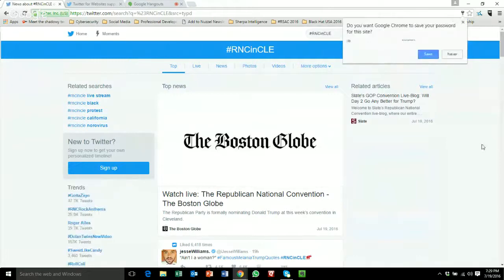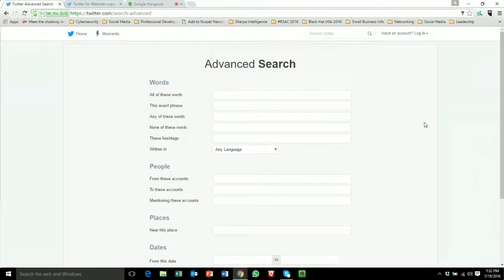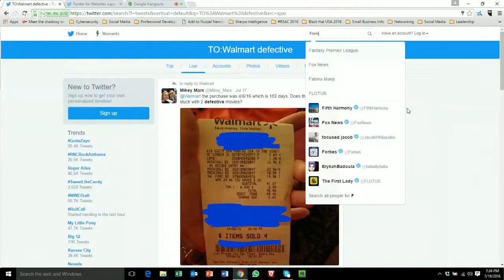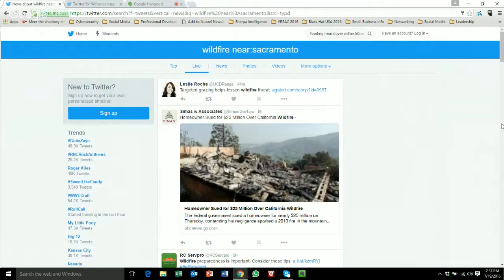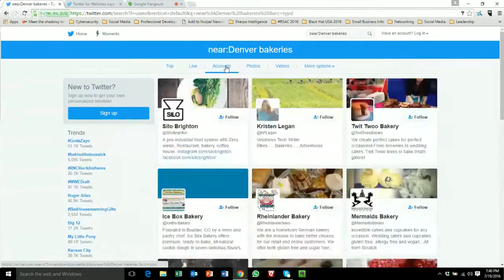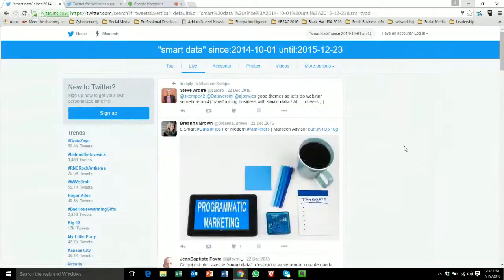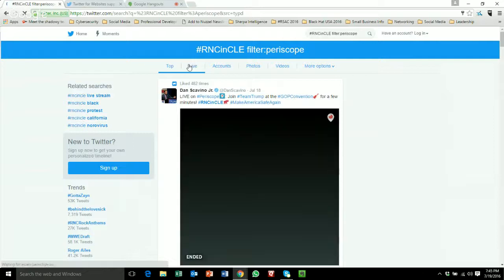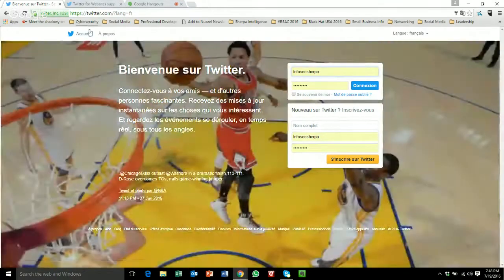ULU Coffee Break Webinar-Deep Tweets: Advanced Research Techniques for Twitter (Part One)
Get insight into the advanced search features of Twitter and open up a new resource for data mining. Learn how to extract information using unique search strings. Basic Twitter knowledge is best for comprehension of this session.